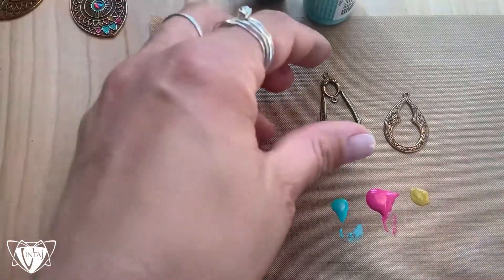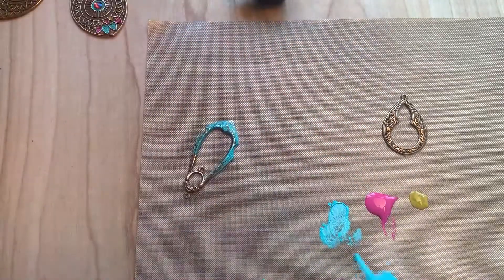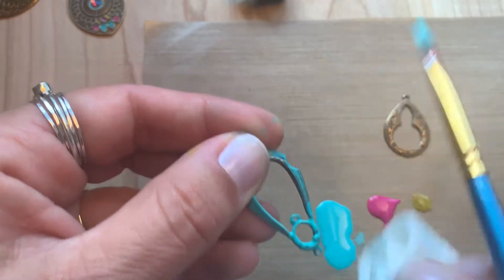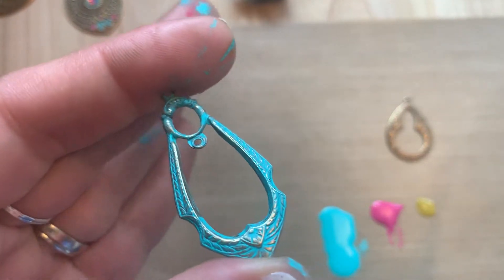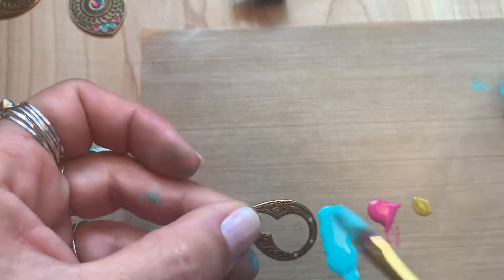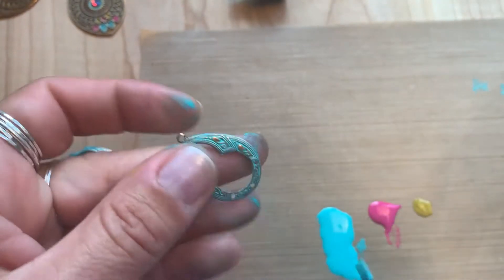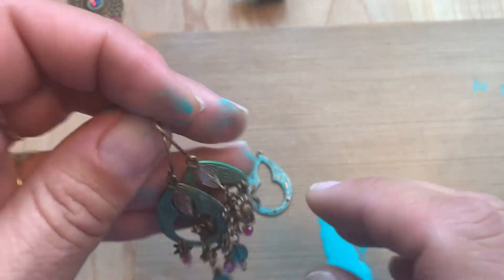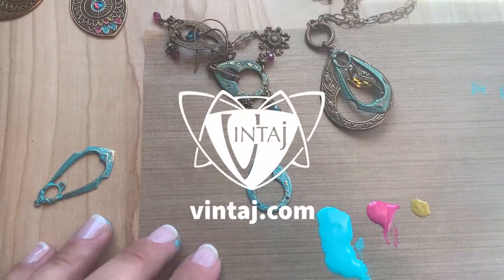Making Simple + Quick Patina Components - Vintaj DIY Jewelry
Learn how to apply Vintaj Patina to our natural brass pendants with an easy brush-on & wipe-off technique! You can create multiple beautiful patina'd pieces in no time, it's fast and gives stunning results. These components can be found in our Global Collection and are on SALE the entire month of June (2020)

Be-Jeweled Necklace Kit & Jeweled Petals Earring Kit available - while supplies last!

Browse my India Color Story - DIY Jewelry Making Inspiration blog post for more projects + video tutorials inspired by this theme

VINTAJ METAL COMPONENT used in this technique...
Gypsy Drop - DP101 (1pc) *necklace pendant
Bohemian Teardrop - DP102 (2pcs) *earring components

VINTAJ TOOLS & SUPPLIES used for this technique...
Patina, Verdigris
Metal Reliefing Block
*additional tools need to assemble jewelry*

ADDITIONAL SUPPLIES needed for this technique...
Flat-tip Paint Brush
Paper Towel
Water